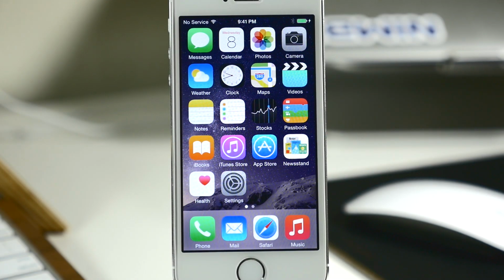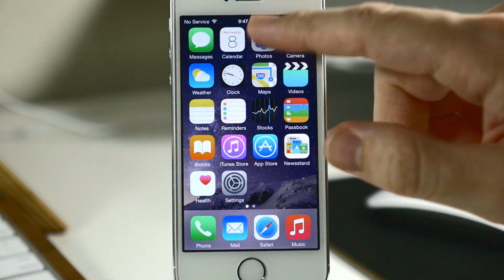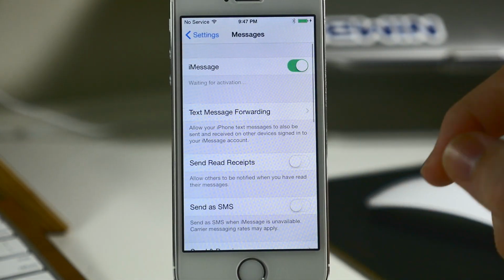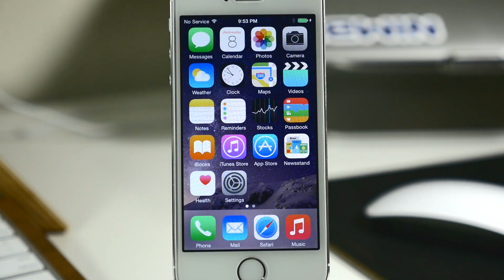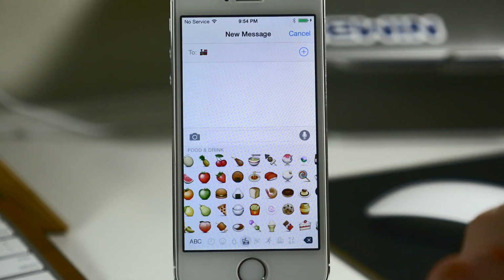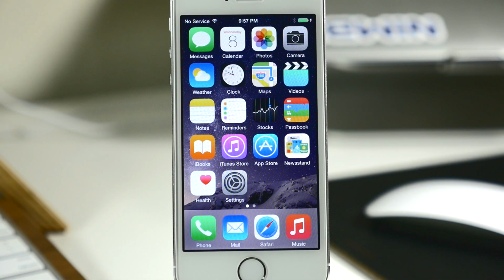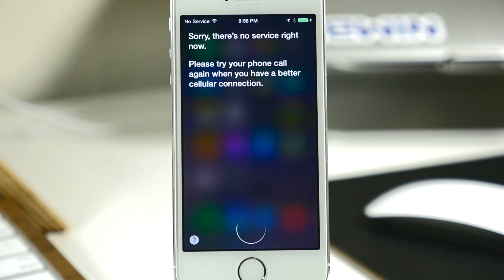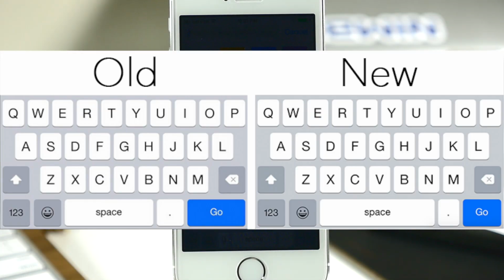What's New in iOS 8.3 - iPhone Hacks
iOS 8.3 includes improved performance, bug fixes and a redesigned Emoji Keyboard. We take a look at all the new customer facing features in iOS 8.3.